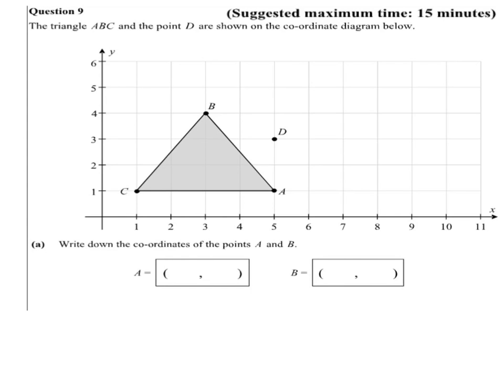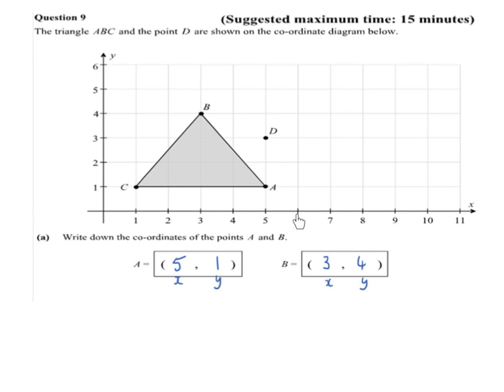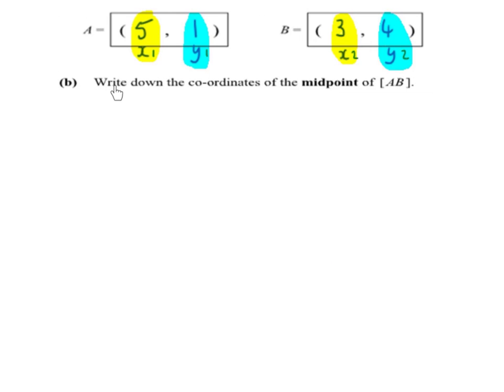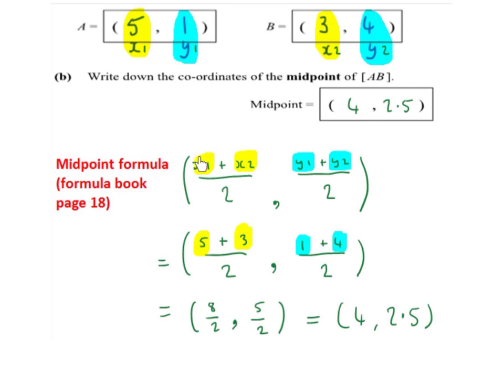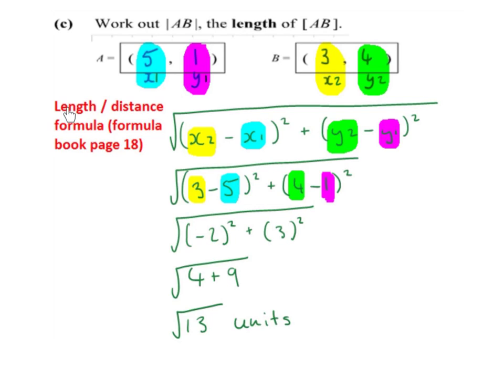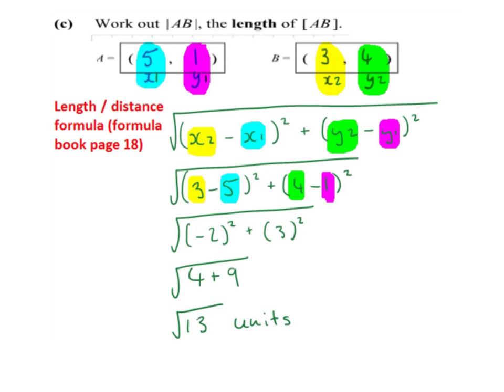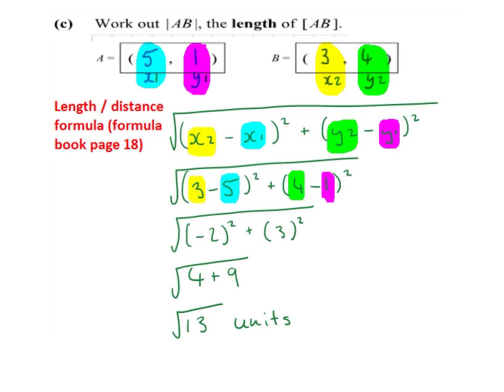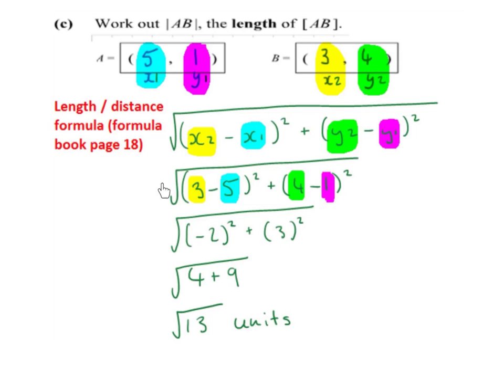JC OL maths 2016 paper 2 (Q9) part 1